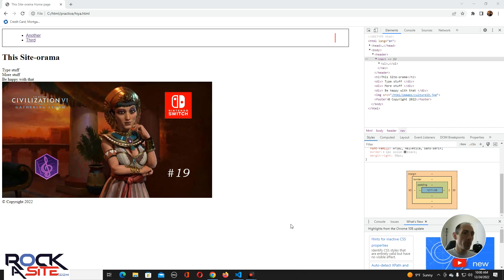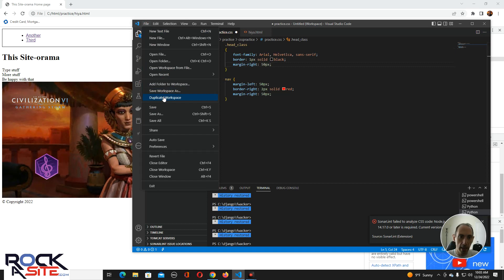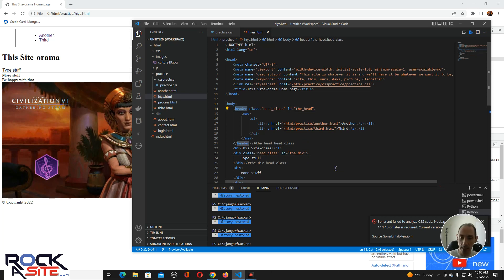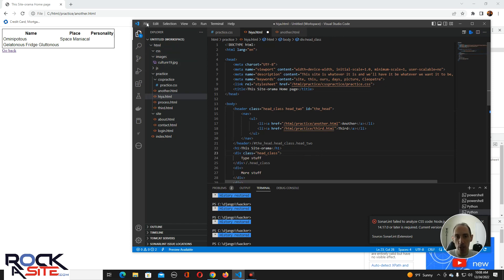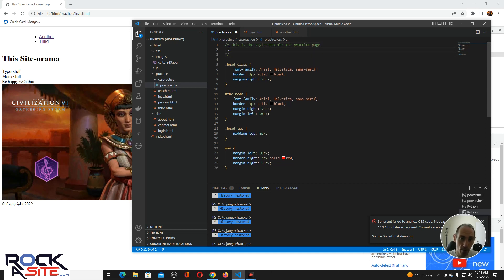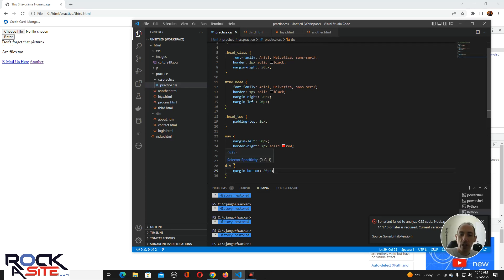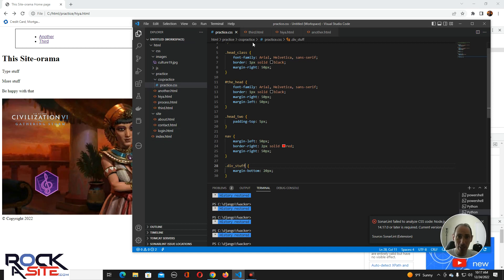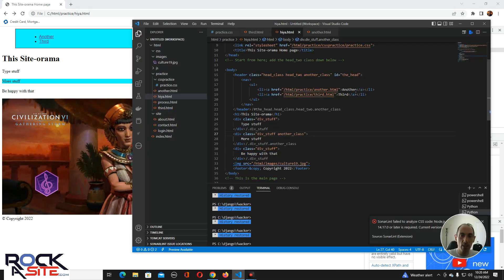Web Development Tutorial/CSS 3 - Part 2 - Classes, Id's, And Comments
So, you have two ways of referencing things that are common practices.  As I've explained, you want to make sure you keep your classes together.  It's best not to get into the habit of id'ing a bunch of things the same manner.  If you do that, you'll end up with a giant mess on your hands later.  We'll have very deep sites with a lot happening.